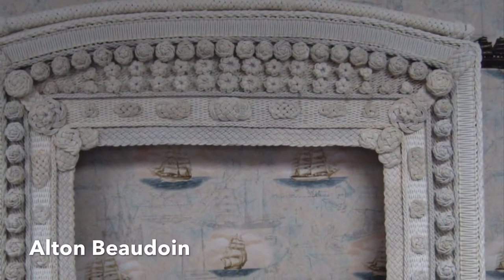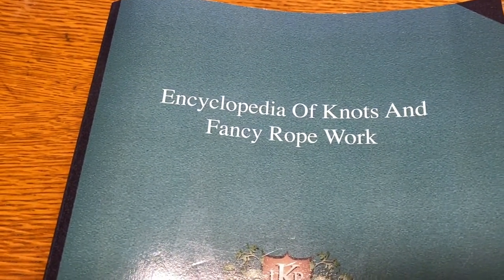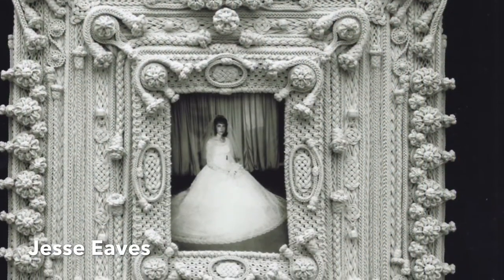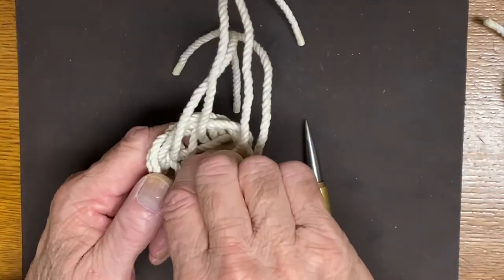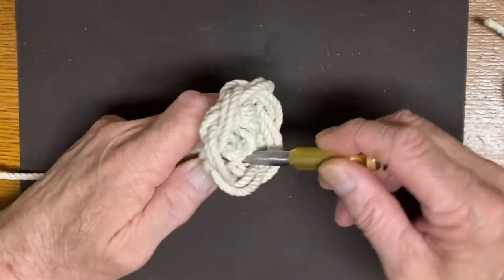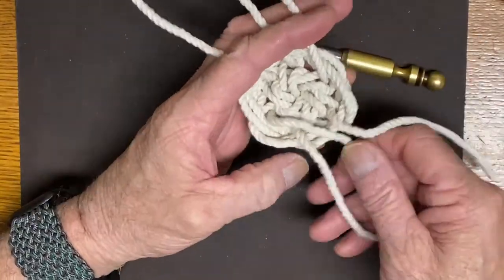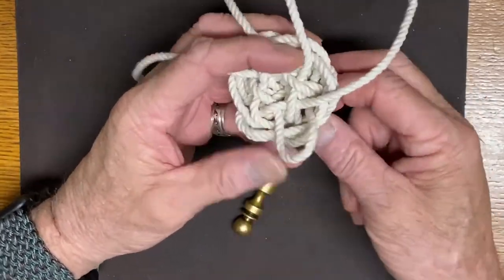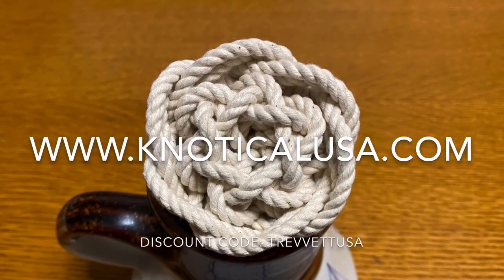Sennit Frame Artists explored and Crowned Rose Knot Tutorial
An introduction to several Sennit Frame Artists and a promise of further historical information as well as a tutorial on the Crowned ABOK #894 Rose Knot